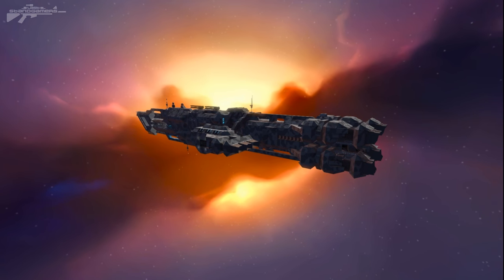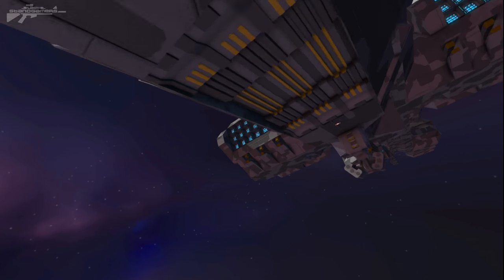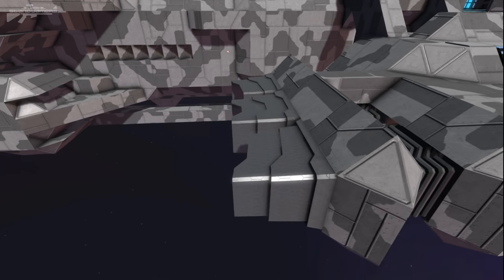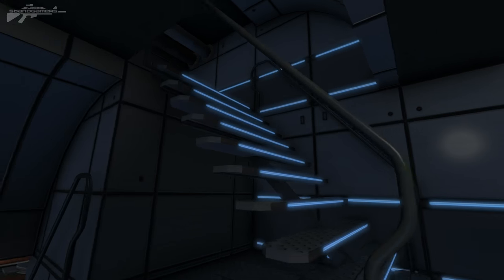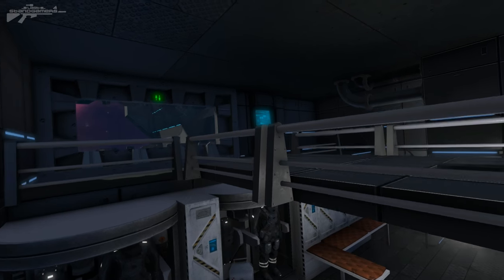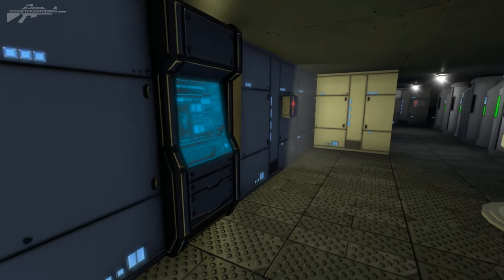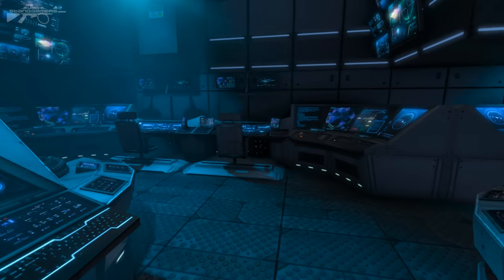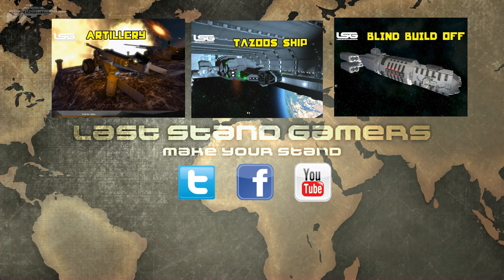Space Engineers - Majersk Rail Gun Cruiser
A stealthy looking military vessel the Majersk sure packs a punch with enough rail guns to cut a ship in two.

Majersk V3.2 Updated New Mods Weapons & Interior DX11 Ready